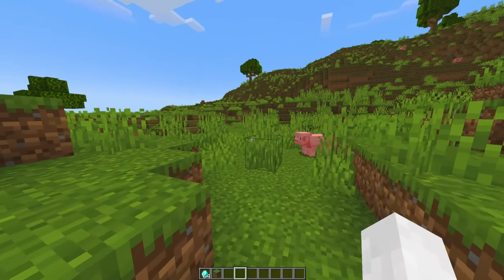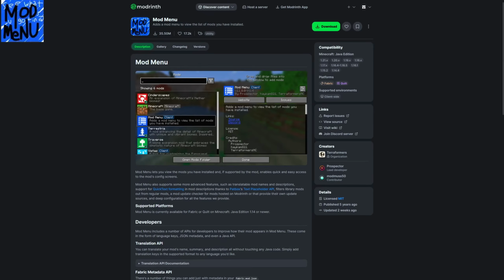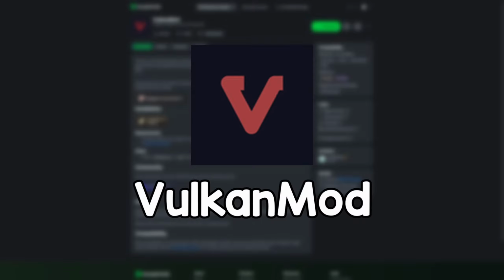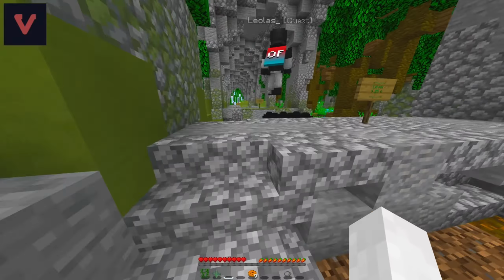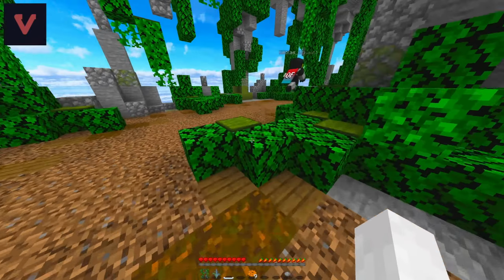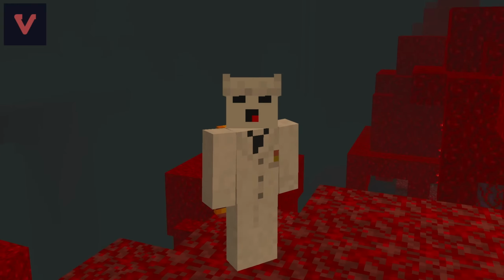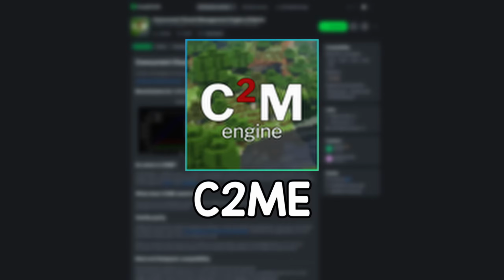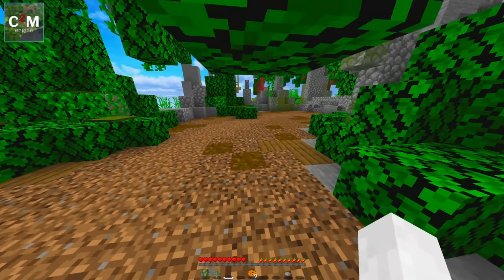How I Made Minecraft So Optimized It Feels Illegal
How I Made Minecraft So Optimized It Feels Illegal" is a popular video title that refers to the process of significantly improving Minecraft's performance, often through the use of mods and specific settings. The original Java Edition of Minecraft, while iconic, has some inherent performance limitations due to its age and the way it was originally coded. Many of the optimizations that have been made to the game have been spearheaded by the modding community.

The general approach to making Minecraft "illegally" optimized involves a combination of these techniques:

Using Performance-Enhancing Mods: This is the most significant step. Mod developers have created powerful alternatives to the game's core systems that dramatically improve performance. The "Fabric" mod loader and its ecosystem of performance mods are a very popular choice. Some of the most well-known mods in this category include:

Sodium: A mod that completely rewrites the rendering engine, leading to massive FPS boosts.

Lithium: An optimization mod for game logic, improving things like mob AI and chunk ticking.

Phosphor / Starlight: Mods that optimize the game's lighting engine.

Iris Shaders: A mod that allows you to use shaders with Sodium, which is a great alternative to OptiFine.

Adjusting In-Game Settings: Even without mods, you can get better performance by tweaking settings. Reducing render distance, turning off VSync, disabling fancy graphics, and lowering particles are common ways to boost FPS.

System-Level Optimizations: Beyond the game itself, you can optimize your computer's settings. This includes:

Allocating the right amount of RAM: Too little will cause stuttering, but too much can also hurt performance due to Java's garbage collection. A common recommendation is around 4-6GB for a heavily modded game.

Updating drivers: Keeping your graphics card drivers and Java up to date ensures the game runs as efficiently as possible.

Windows settings: Adjusting power plans and enabling "Game Mode" can prioritize Minecraft's performance.

These methods, when combined, can take a stuttering, low-FPS Minecraft experience and turn it into a buttery-smooth one, even on a modest PC. The "illegal" feeling comes from the dramatic difference in performance compared to the unmodded, vanilla game.